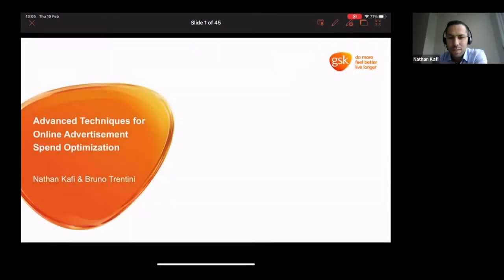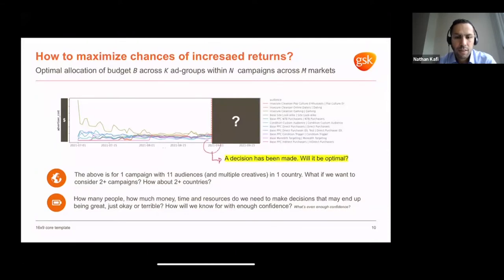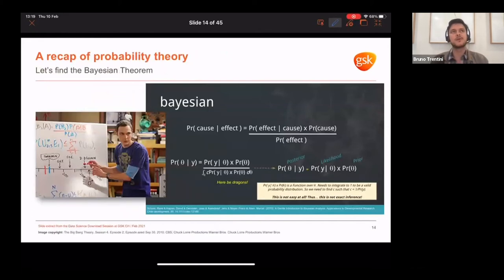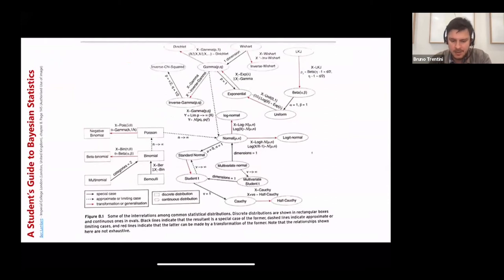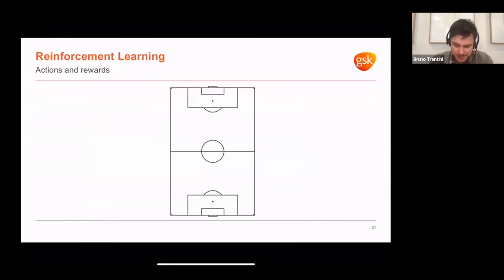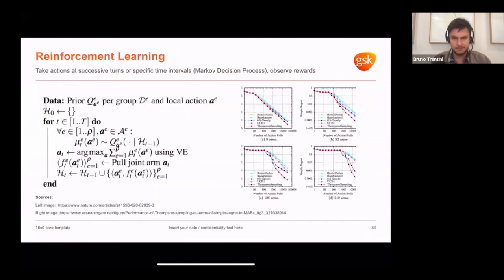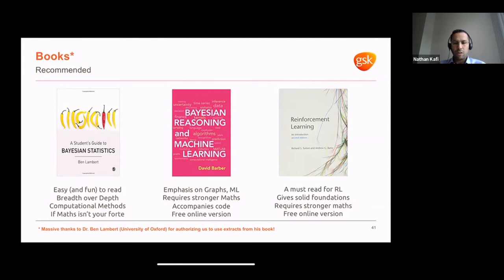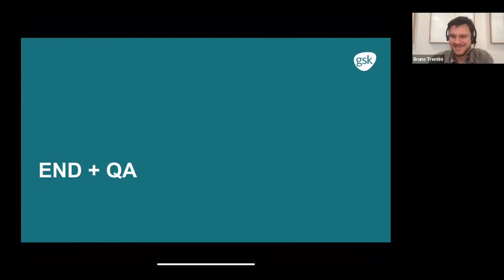Advanced Techniques for Online Advertisement Spend Optimisation - Data Science Festival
Title: Advanced Techniques for Online Advertisement Spend Optimisation
Speaker: Nathan Kafi & Bruno Trentini (GSK Consumer Healthcare)
Abstract: Decision-making in online advertisement campaigns is a challenging task for campaign and brand managers. It is often affected by uncertainty, latent variables, carry-over effects, biases, or even the time & costs pressure that the business units suffer when managing a plethora of audiences with various creative assets. Descriptive statistics and dashboards are part of the classic Business Intelligence toolkit, but dynamic environments where performance is driven by spend allocation require more powerful tools to infer optimal scenarios.
“How can we improve budget allocation across campaigns?”.
Join us and see how our team shed a light on the optimality of budget allocation problem with a Reinforcement Learning system that yields recommendations – a budget split that increases likelihood of maximum returns – to assist in the decision-making process. In this session, we will talk about the implementation and the technical components of this system.
Broadly speaking, we will chat about Bayesian statistics, reinforcement learning, Thompson sampling and optimisation.